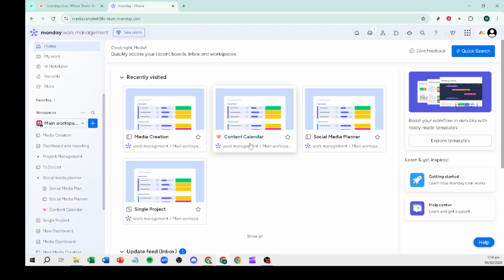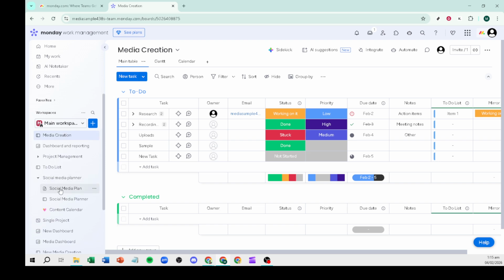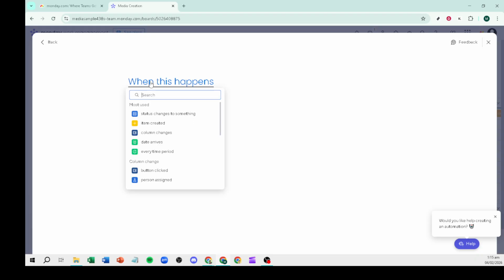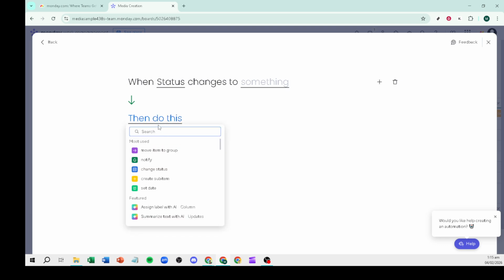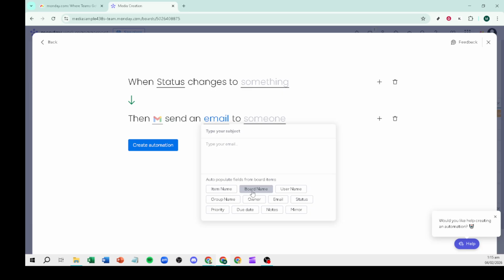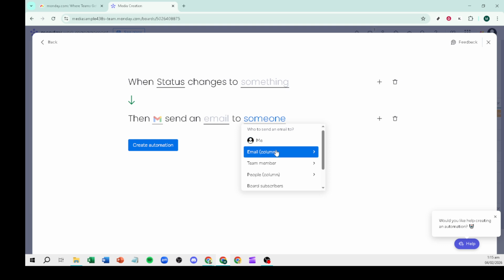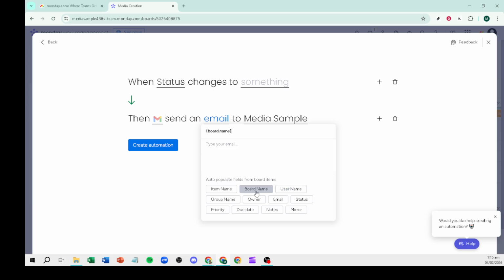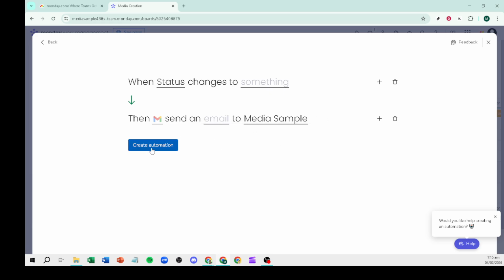How to Automate Emails in monday.com [Full Guide 2026]